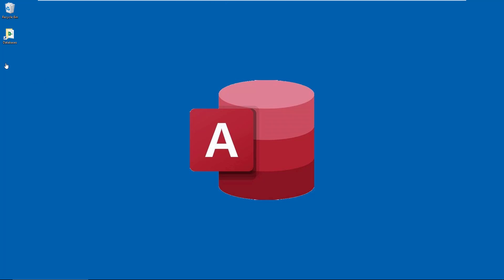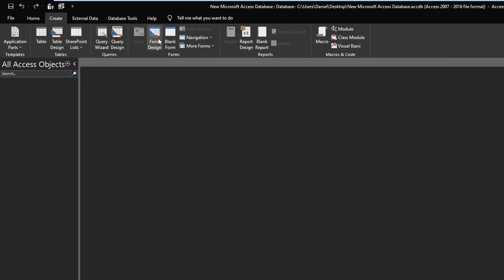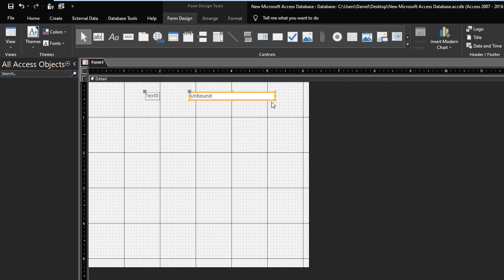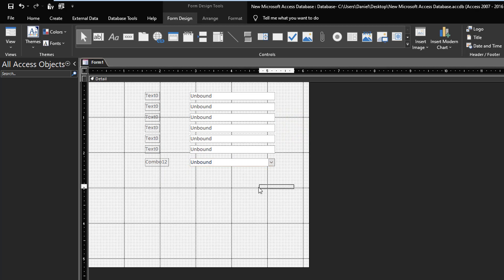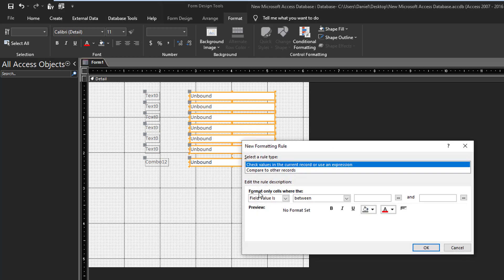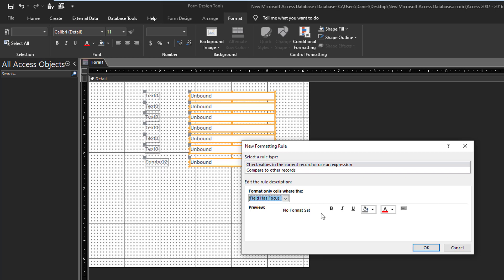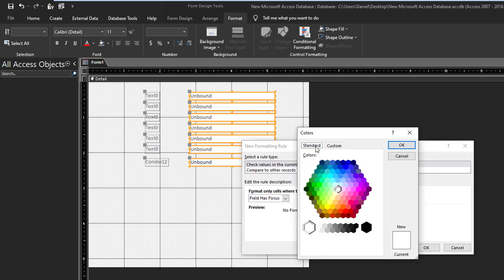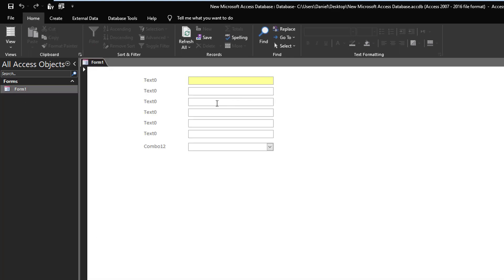Microsoft Access - Quick Tip - Highlight The Active Control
Demonstrating how we can use Conditional Formatting to highlight the active control within a form to make it easier for the user to find themselves in your forms.

So simple, no macros or VBA code required and makes for a better user experience!

Related Article:
Based on a comment to the original YouTube video, I've created a support article to show how you can change the border of the active control using VBA (sadly conditional formatting can do this!) to try an emulate what is commonly done in Web Apps.